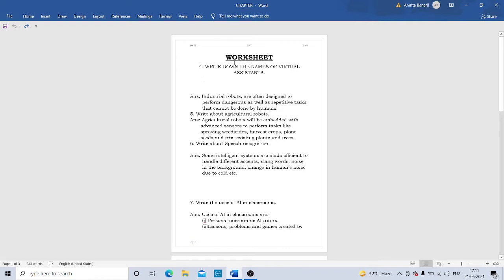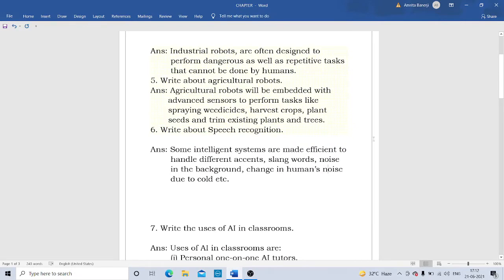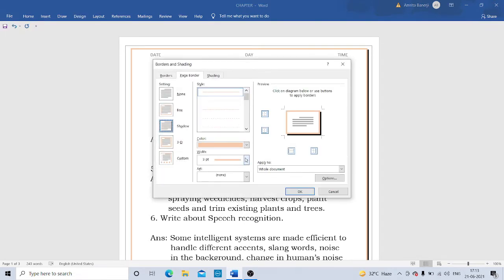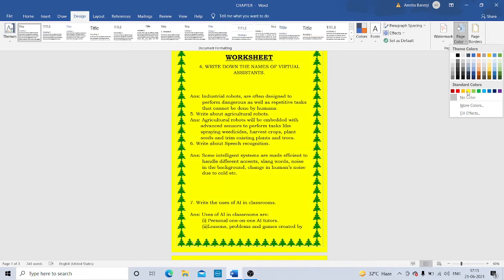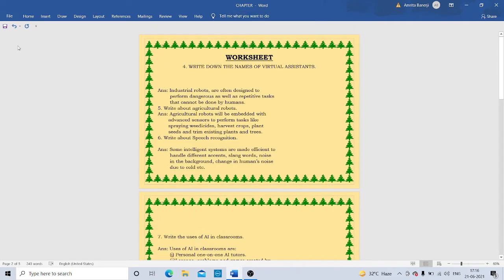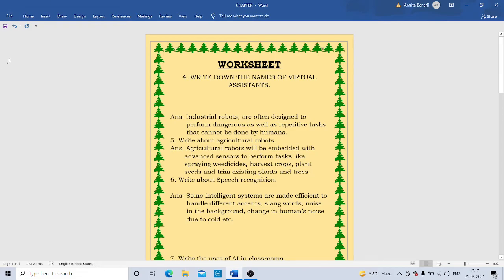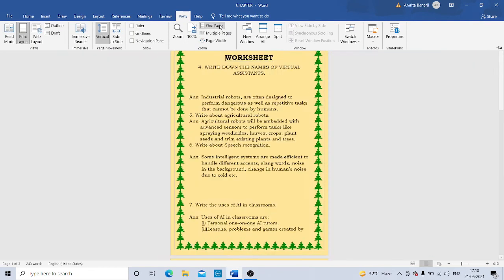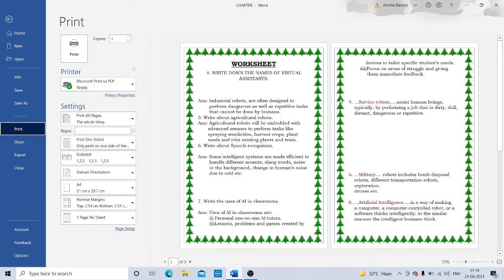class 5 chapter 3 Advanced Writer Features part 3